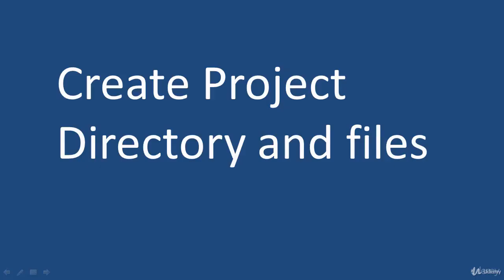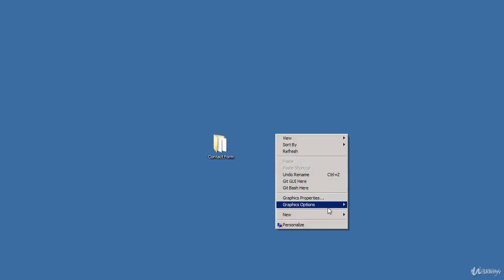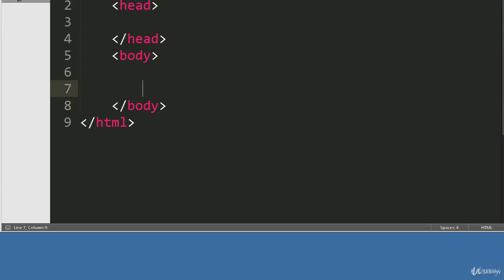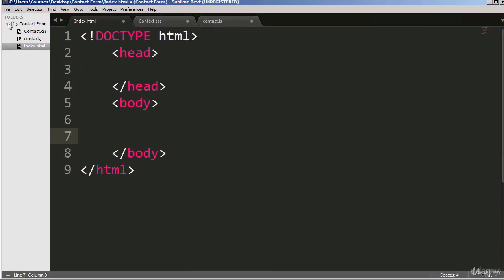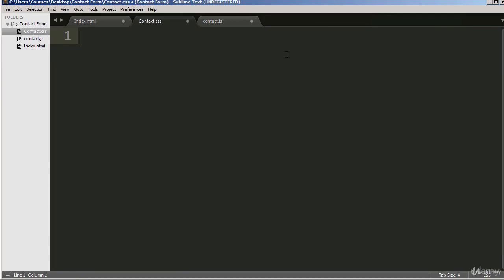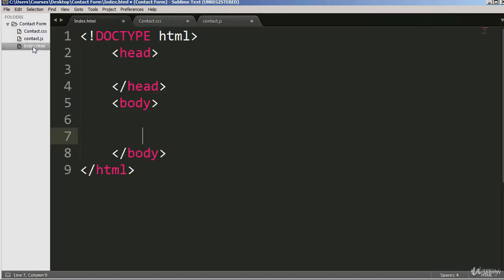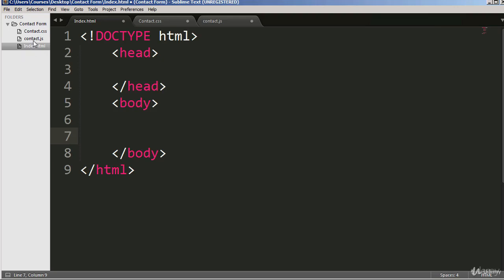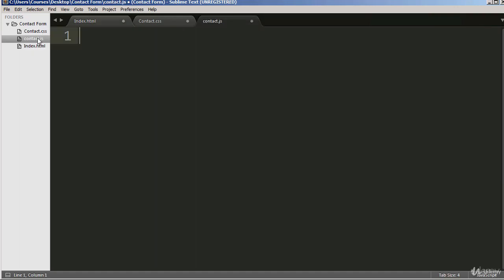3 Creating a directory and files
This tutorial is about preparing the files and creating directories for the app